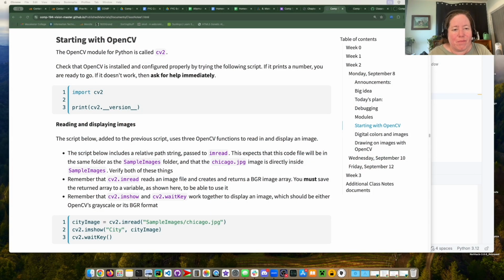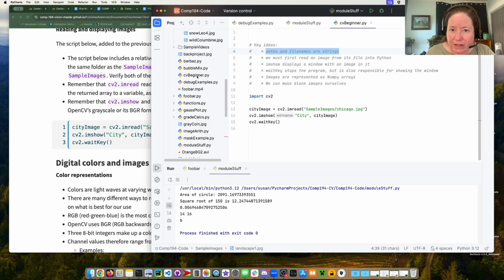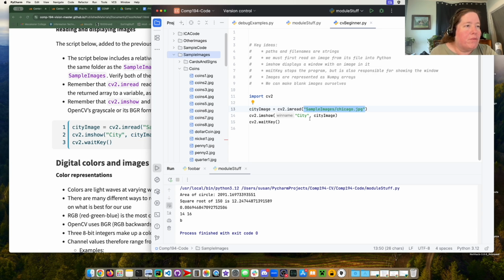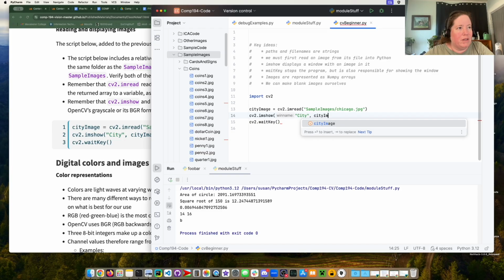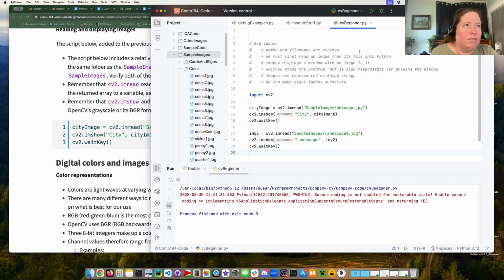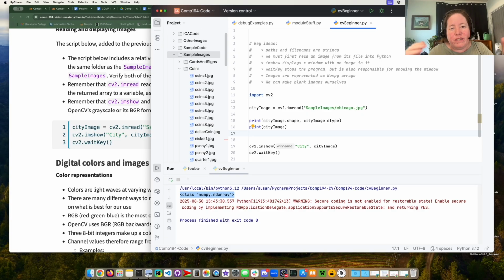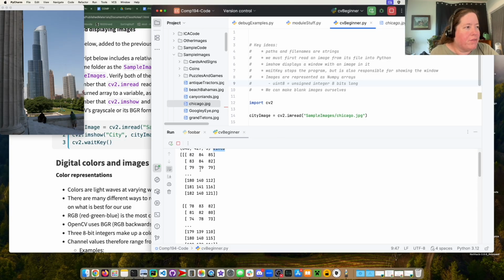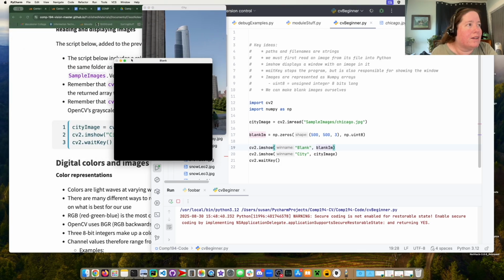14 StartingOpenCV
First steps in learning OpenCV for beginner programmers.